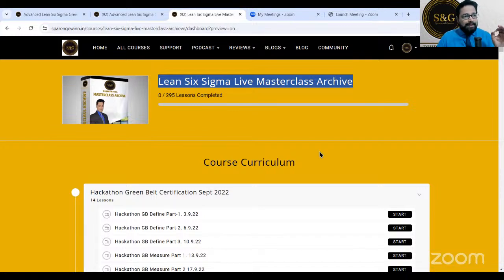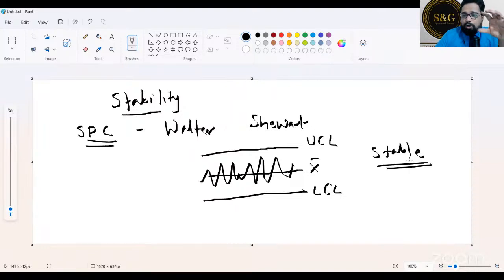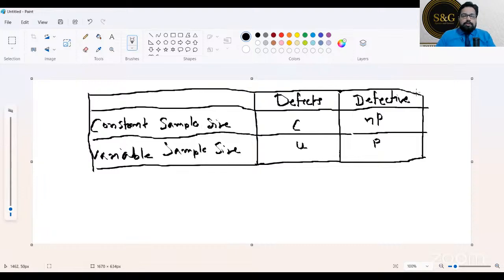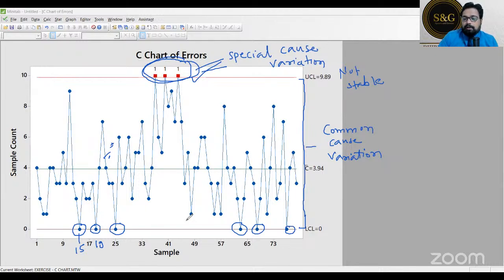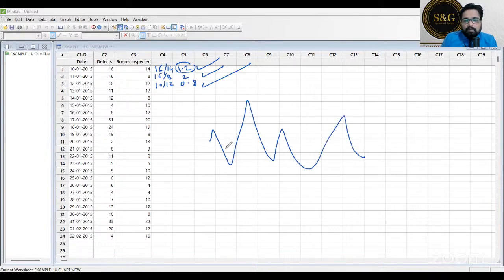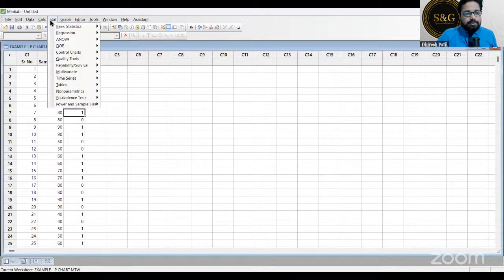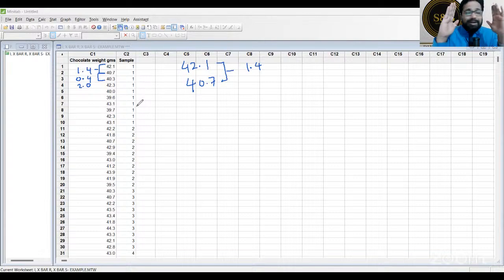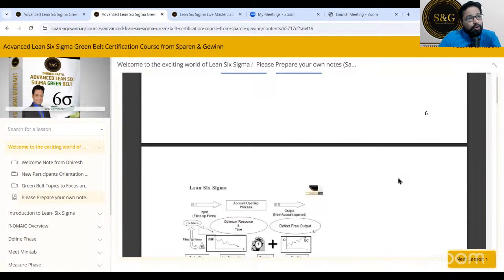Discrete Control Charts and Process Capability